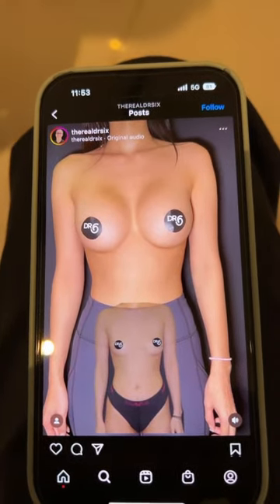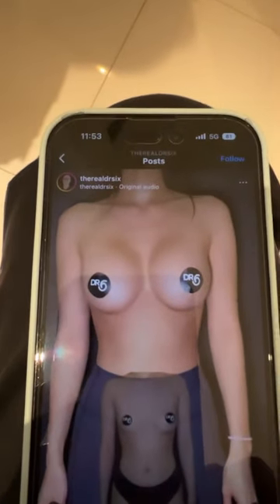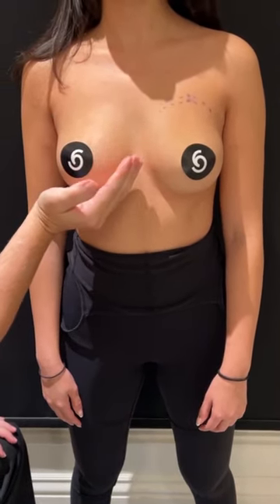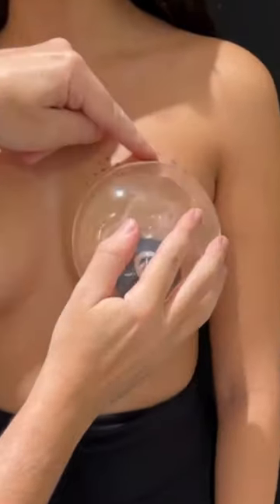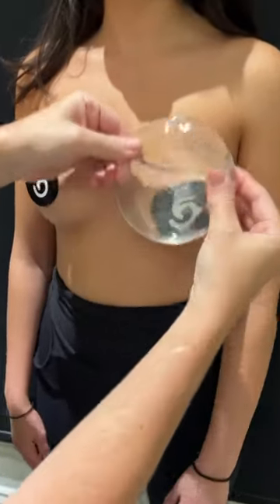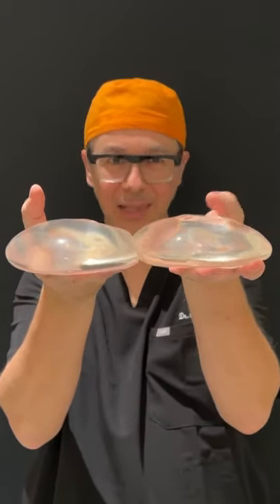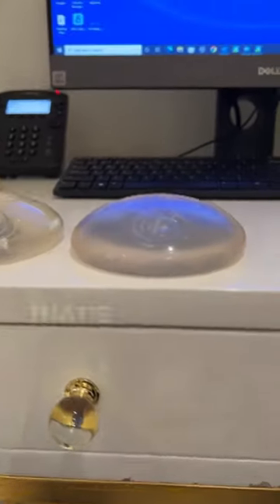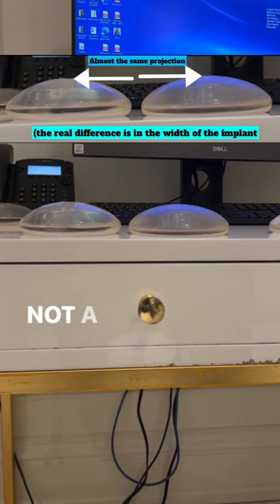Comparing breast implants: 310cc vs 360cc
What does a difference of 50c mean?  It may sound like a large volume difference to some.  As you will see in this video, it really is a very minimal difference.